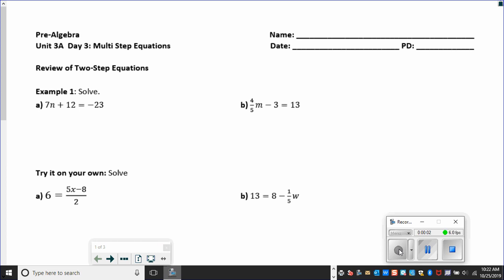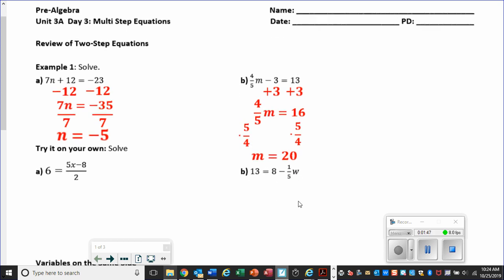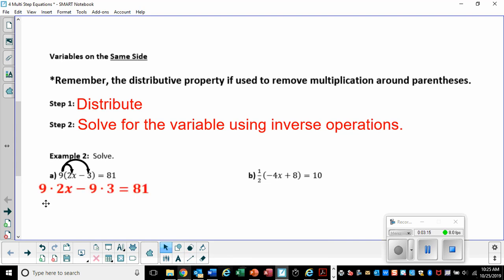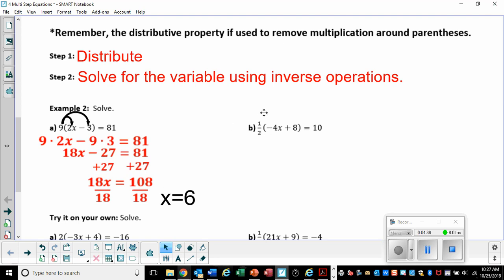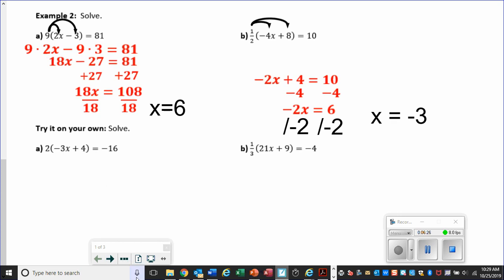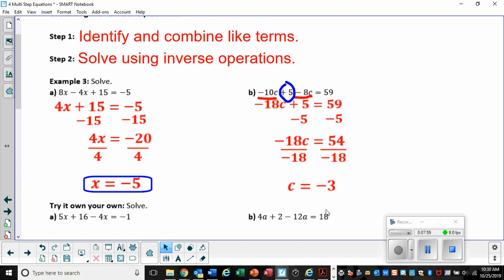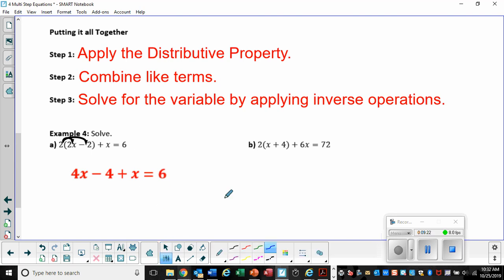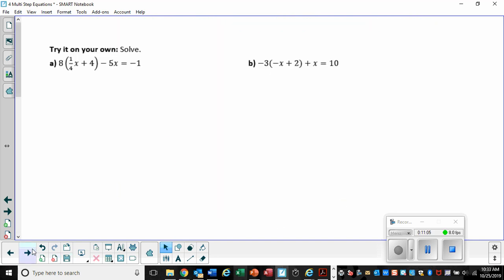Pre-Algebra | Multi Step Equations (U3A D4)